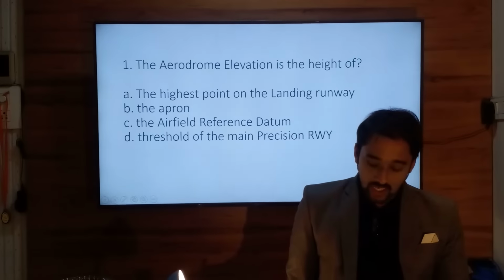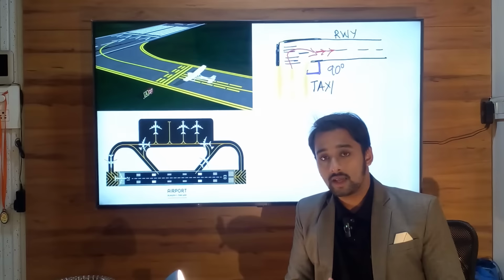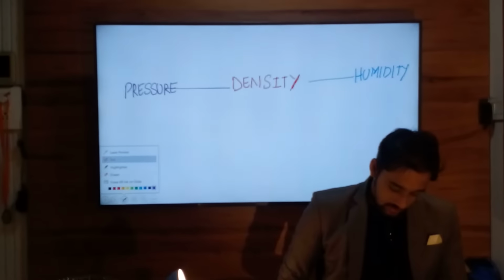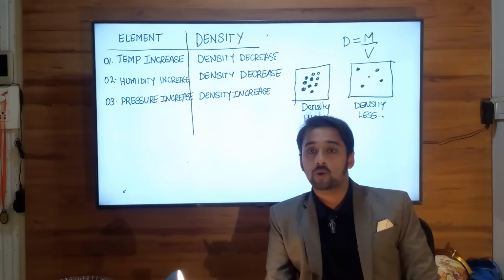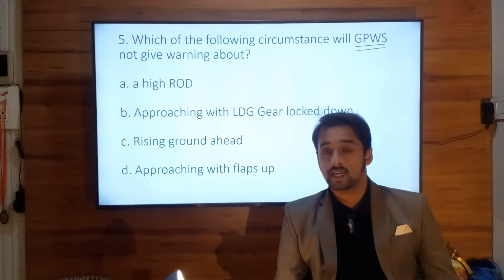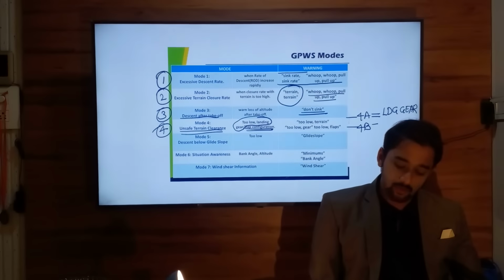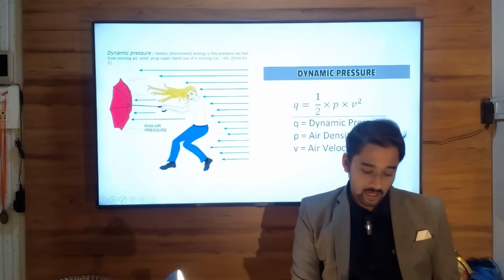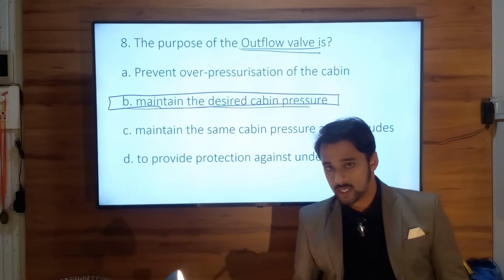Daily Quiz for CPL/ATPL | NAV MET REGS TECH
Daily Quiz is an attempt by Udaan (उड़ान) (Handle - @ShlokAviation) to simplify your preparation for any Knowledge Test that you take (DGCA or FAA). The questions presented in the video are in the form of Multiple-Choice Questions (MCQ’s) and in line with the syllabus concerned.

This video comprehensively covers the most important topics of different subjects. The questions are fetched from a variety of resources to introduce students to new set of questions every time.

1. Aerodrome Elevation
2. Agonic line
3. Rapid Exit Taxiway
4. Density
5. GPWS
6. Dynamic pressure
7. Calculate ROD
8. Outflow valve

   • Oxford Altimetry | Meteorology | Back...

   • Knowledge Series | Aviation Meteorolo...

The objective-type daily quiz questions will boost DGCA / FAA or any other Flying related written or Viva preparation while the concept asked in these daily quiz questions will help you prepare thoroughly for the Airline Interviews.

Happy Learning!